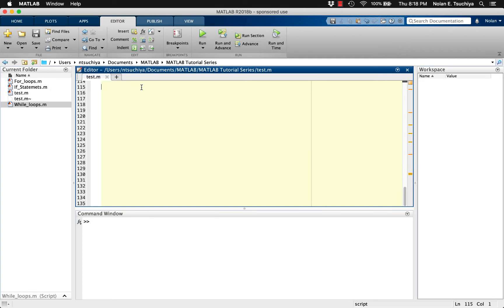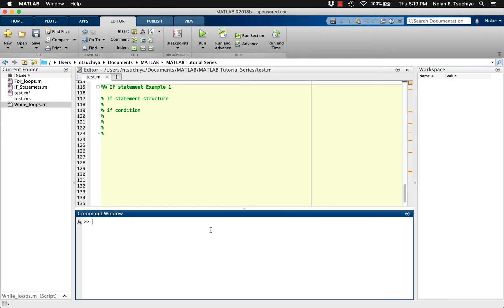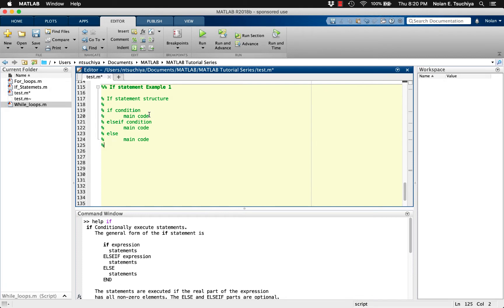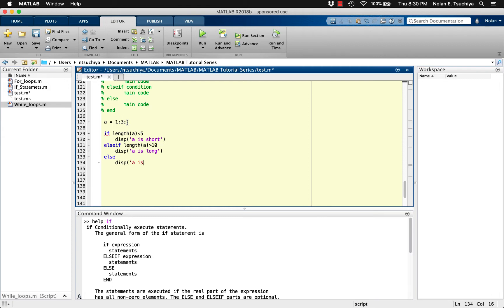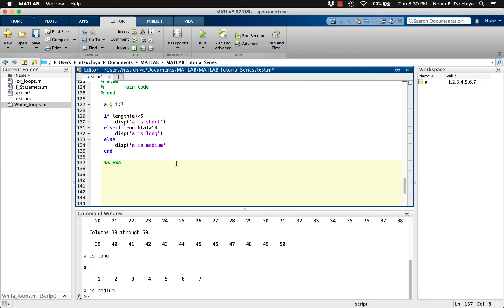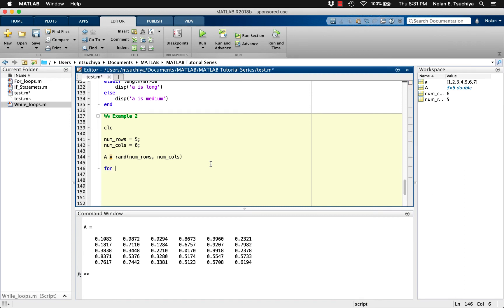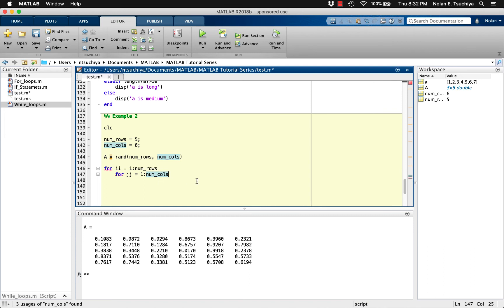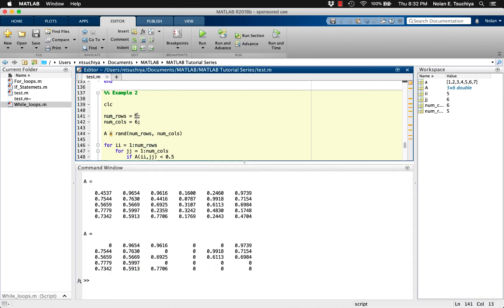EPISODE 04 - IF STATEMENTS | MATLAB & Simulink Tutorial For Engineers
Quickly learn If Statements in MATLAB! This video explains the basic structure and syntax of the If Statement in MATLAB and contains examples to get you started.